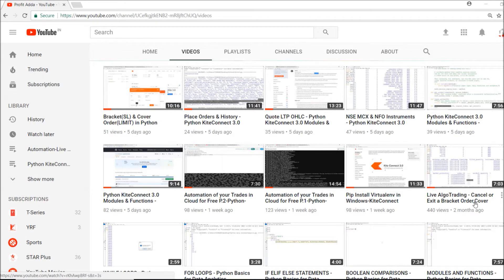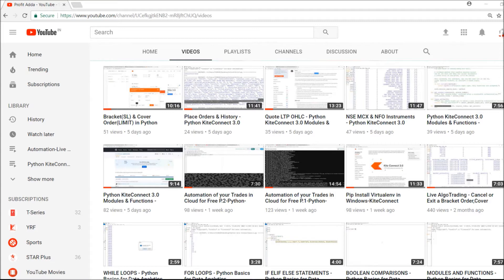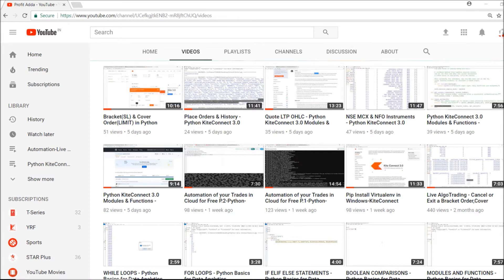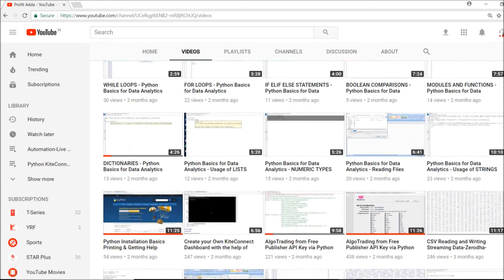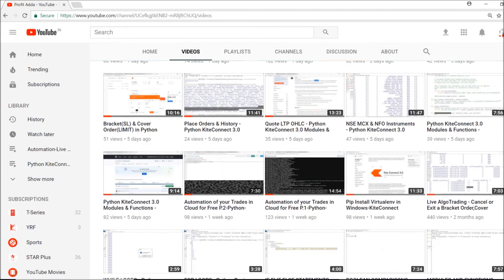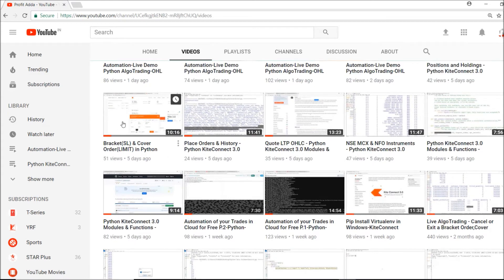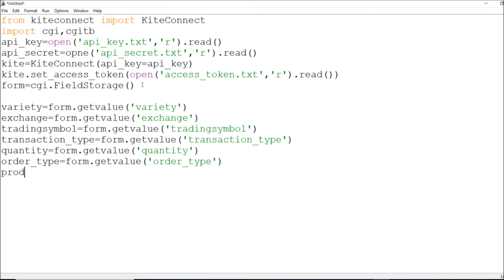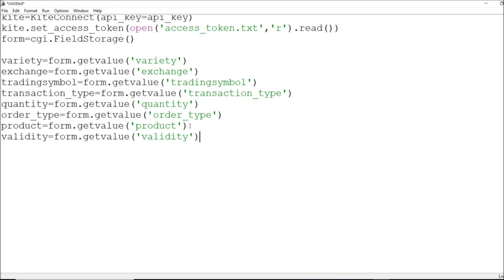GUI AlgoTrading Dashboard KiteConnect3.0 Python CGI Programming p.1